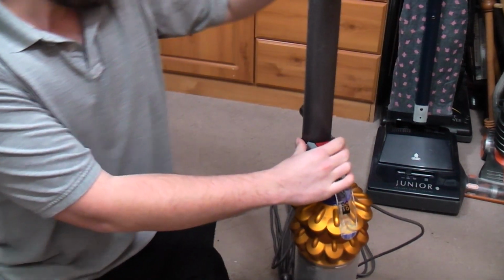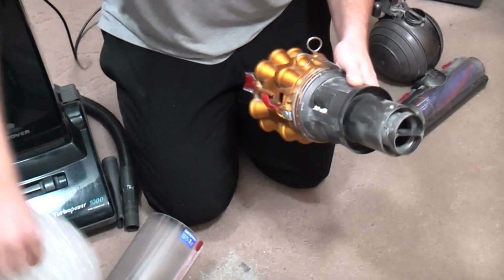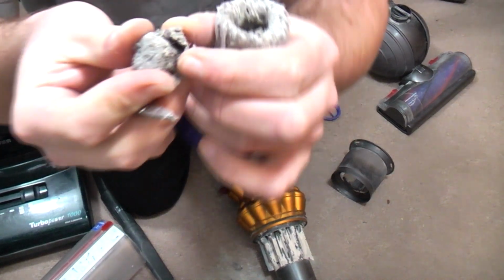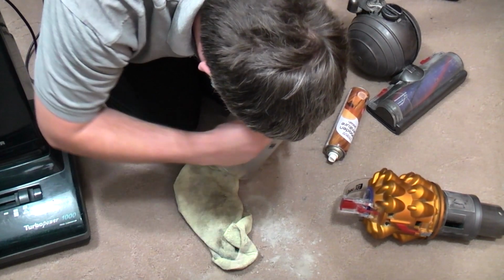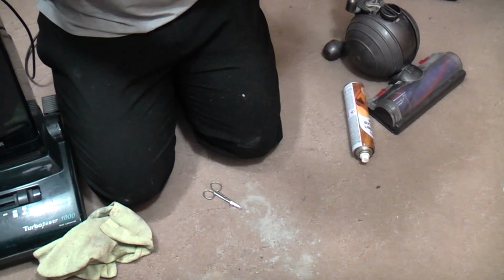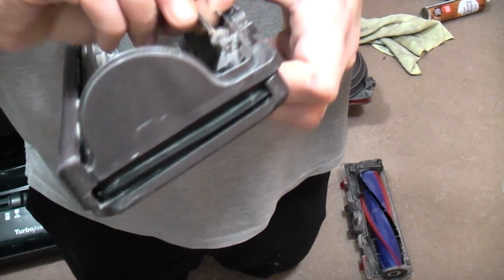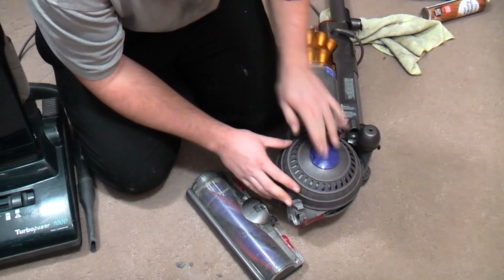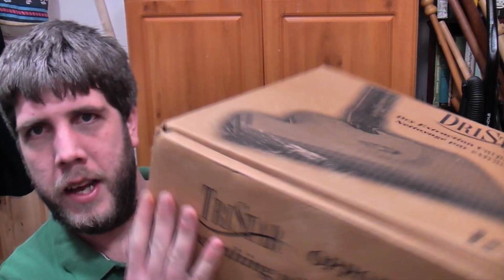A Dyson DC50! With a blockage to remove (what a surprise!)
Another day, another Dyson, this time a DC50, with a rather unusual cloggage! What are we going to find? Let's have a look!

This video can also help you if you have a blocked Dyson DC50 Small Ball. I show you how to remove the cyclone, unclog the cyclone, clean the filter, unclog the floor head and unclog the hose.